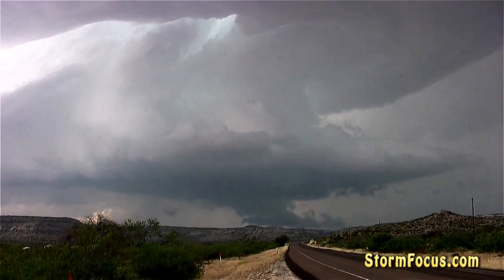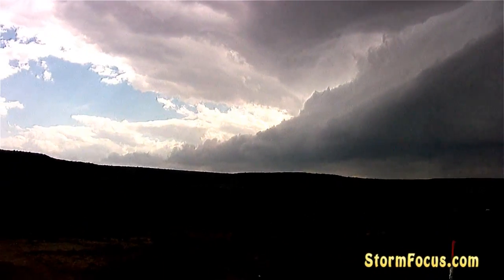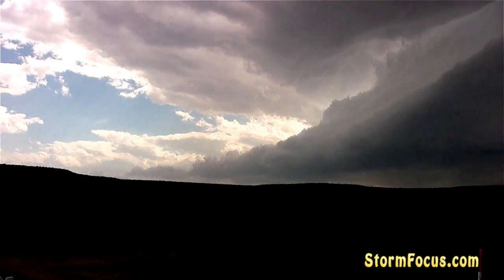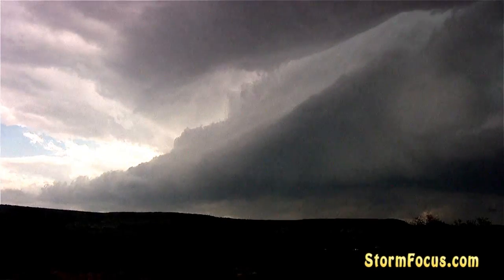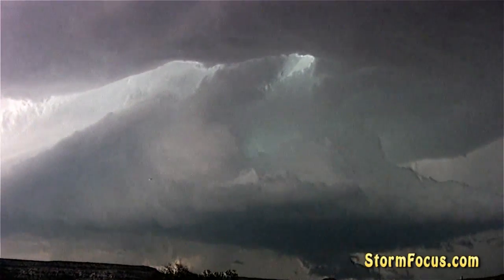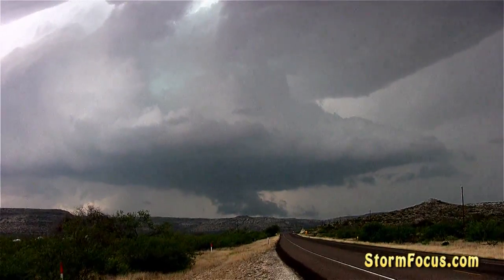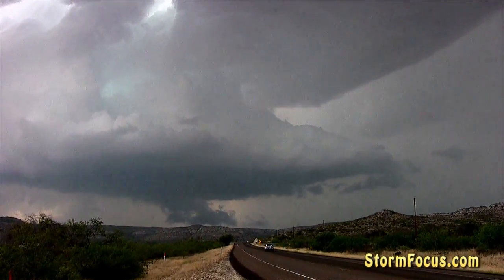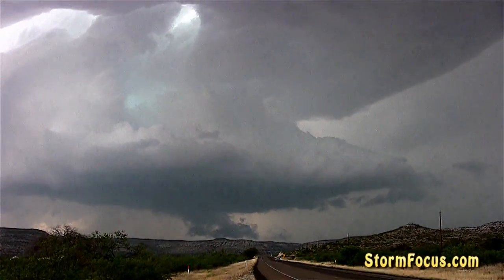Supercell with beaver tail inflow video film footage how to on youtube ۞۞۞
►► Please Like or Dislike our video

We also have our tornado videos, extreme weather videos, severe weather videos, lightning & lightning strike videos on our Facebook page here (please send us a friend request)

This is just one of our StormFocus youtube raw video film footage of an exclusive video clip.

StormFocus also has a free website where you can view our severe weather videos of tornadoes, lightning strikes, hurricanes, wall clouds, hail, tornado damage, blizzards, waterspouts, snow storms, extreme weather film clips, plus funny cat videos, animal videos.  StormFocus's website is ► ►  :

To recap, besides this video clip film footage – our StormFocus Youtube channel has many video clips of tornadoes, lightning and lightning strikes, flood, floods, tornado damage, wall clouds, huge hail falling, hail damage, heavy rains causing severe and extreme flooding, flash flood videos, hurricanes, snow storms, blizzards, waterspouts, all types of extreme severe weather.  All of our tornado videos, extreme weather videos, severe weather videos, lightning & lightning strike videos can be found at our StormFocus Youtube channel

Google+   ►►   Storm Focus (please add us to your circles)

1. ! reddit, reddit video, reddit top video, reddit rising video, reddit new video tornado "video","top tornadoes","extreme weather","how to","what is","lightning strike","storm chasing","what are","top ten","tornado damage","how do","where is","when was","what is","why do"